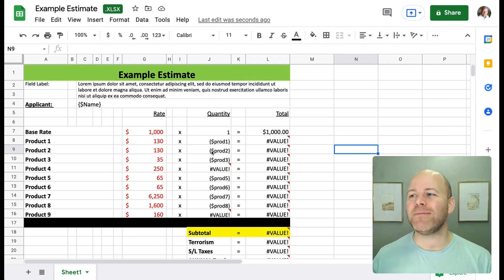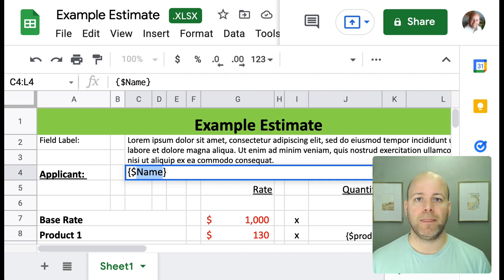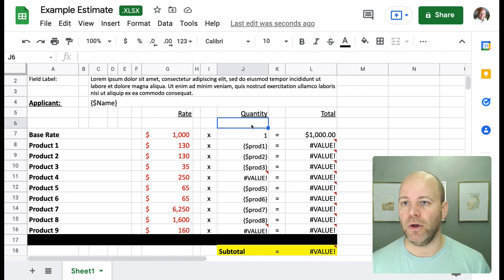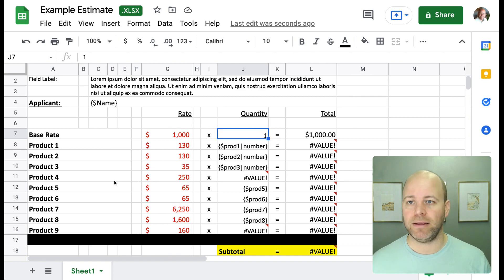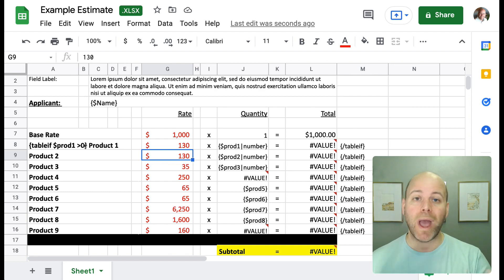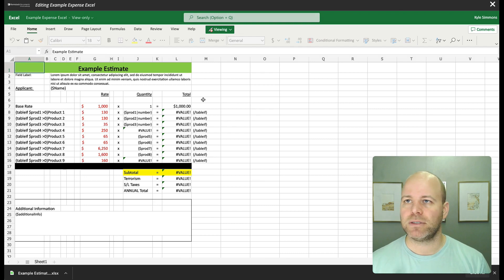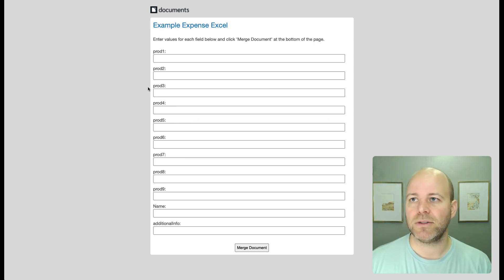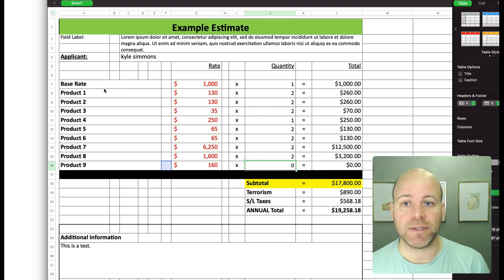Formstack 101: Automating Spreadsheets with Documents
Automating your excel files can be a huge time saver, since a lot of people and companies use them for reports, estimates, proposals... you name it! In this video we take a look at adding tags to your spreadsheets - as well as making sure you are adding them in a way that works with your Excel functions.

For code snippets and other resources, check out the tutorial page on the No Code Collab

00:52 Building your spreadsheet
02:58 Creating functions with Formstack Tags
04:35 Formatting data as numbers
05:39 Hiding rows in your spreadsheet
08:06 Setting up your Formstack Document
11:00 Testing your Document
12:06 Word of caution hiding rows...